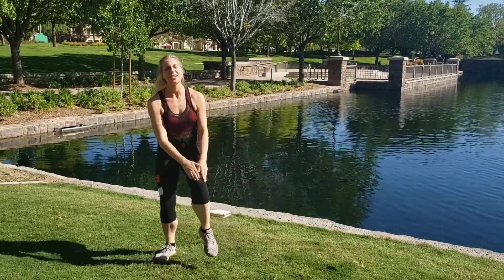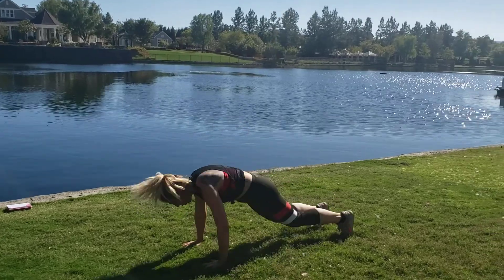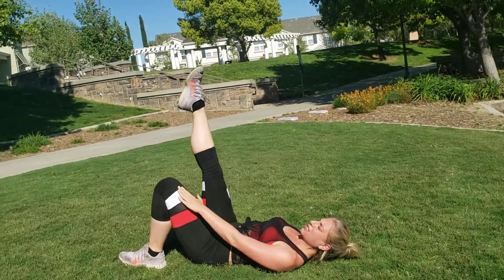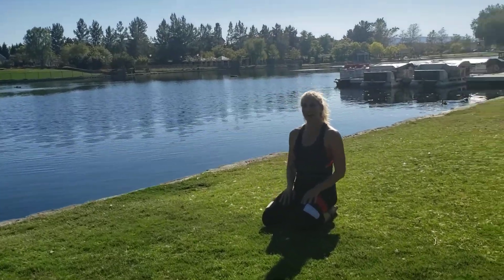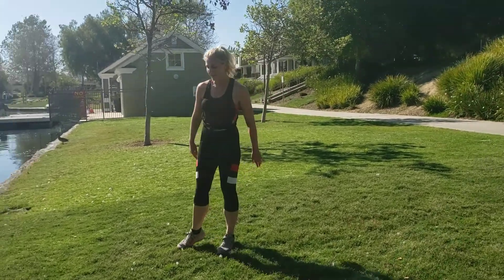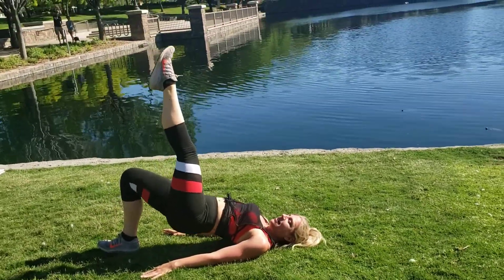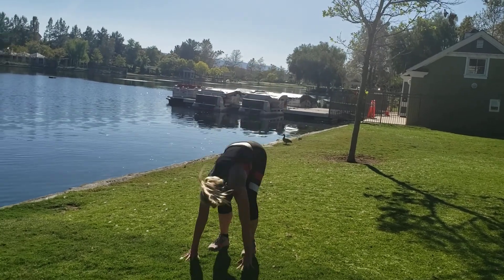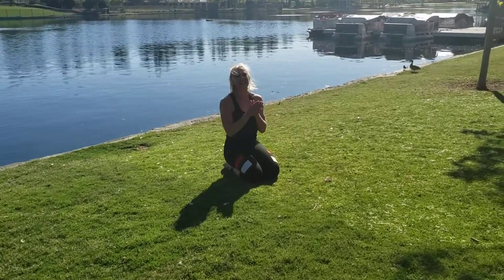Knee Friendly 21 Minute Hiit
Fat burning, muscle-sculpting High Intensity Interval Training W/O designed for people with knee injuries/issues. These moves will help strengthen the muscles around your knee! I do the whole workout with you, please follow along and share your least or most favorite move!

3 ROUNDS
••7 MOVES••30 SEC ON••20 SEC OFF
1-Skaters
2-Box Crawl
3-Burpee Kick
4-Punch n Crunch
5-Plank Jacks
6-x1-leg Bridge L
7-x1-leg Bridge R

For more workouts, stretches, and awesome vibes !